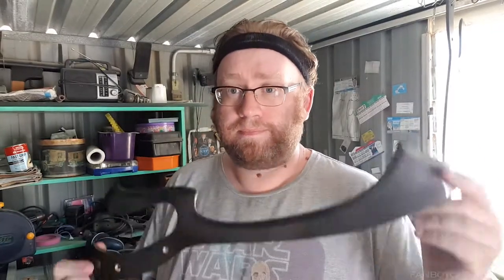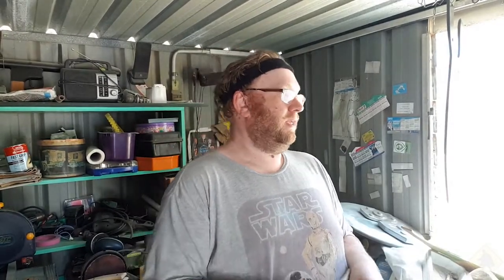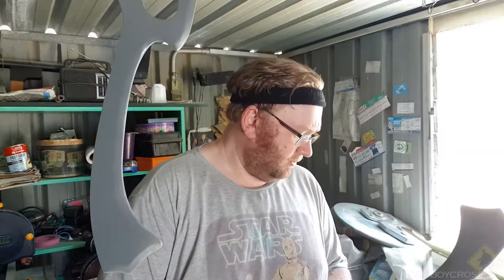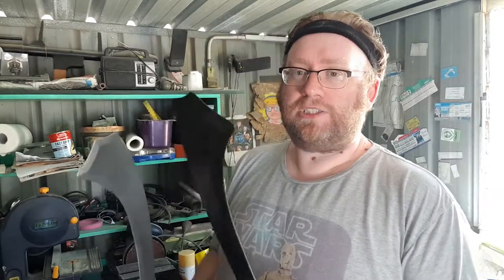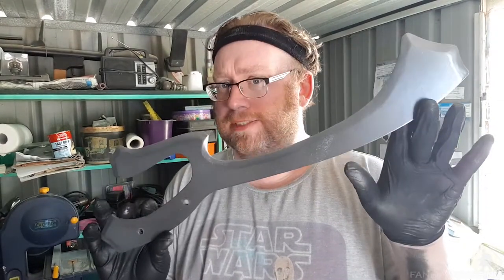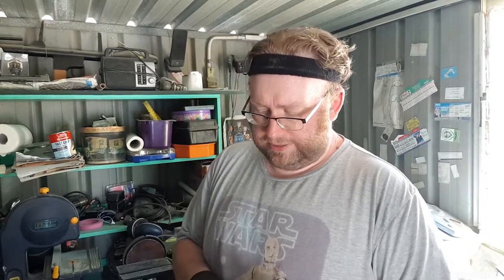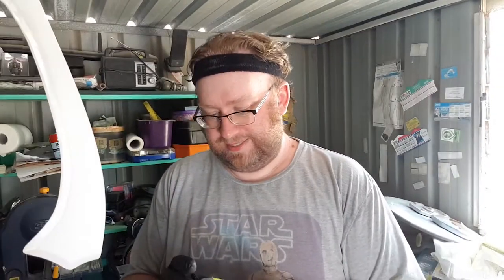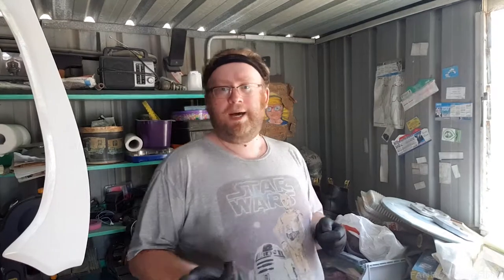Mek'leth - Graphite Rub on Grey Paint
Test run of graphite rubbing for chrome effects on a grey painted mek'leth... two steps forward and one step back.